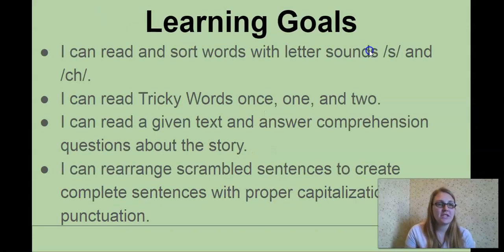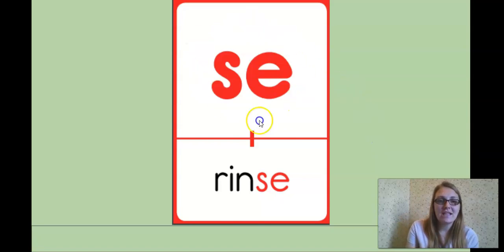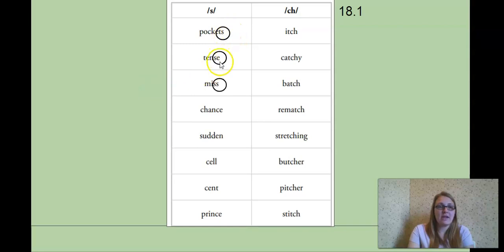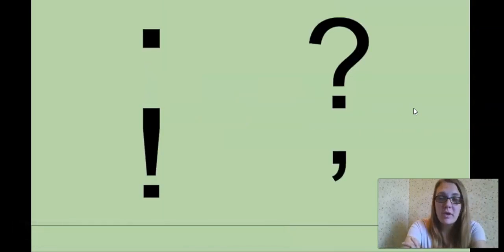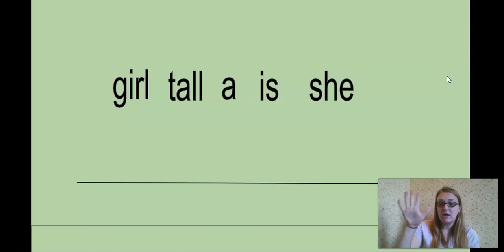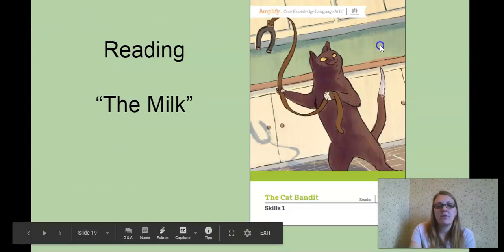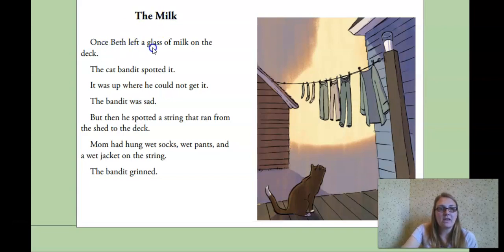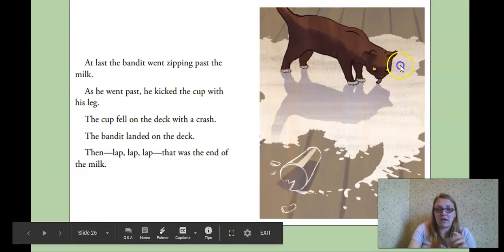2nd Grade CKLA Skills - Unit 1 Lesson 18 Review: Tricky Words and Spelling Alternatives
2nd Grade CKLA Skills - Unit 1 Lesson 18 Review: Tricky Words and Spelling Alternatives